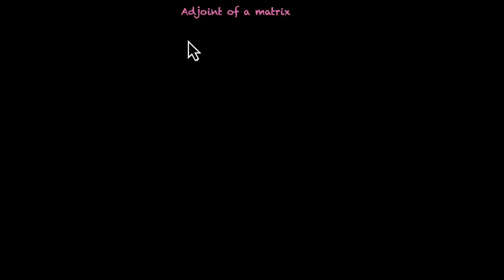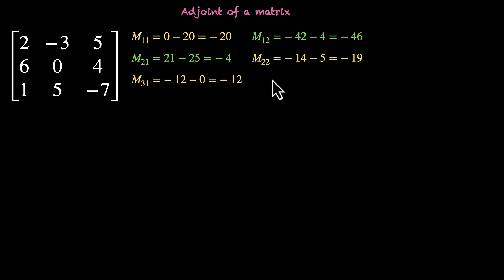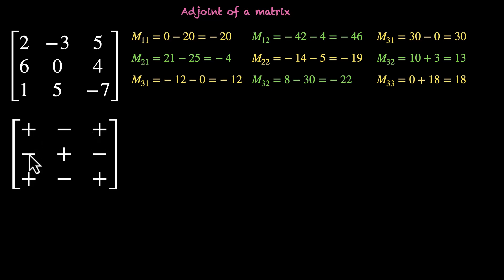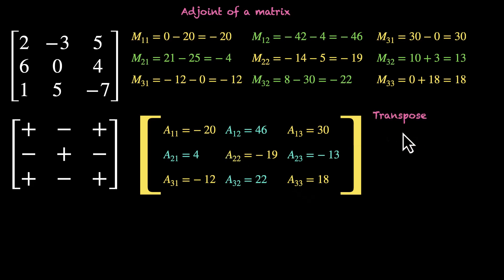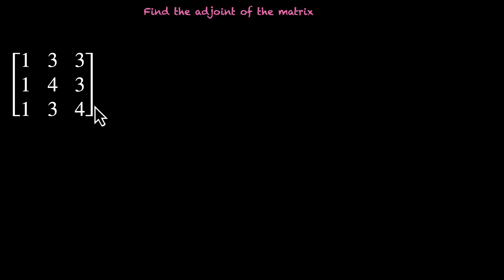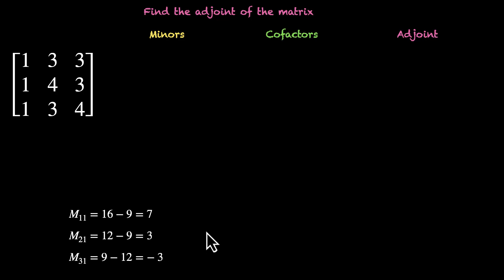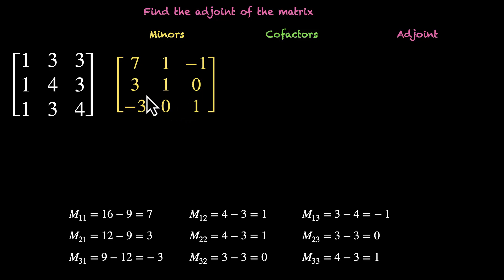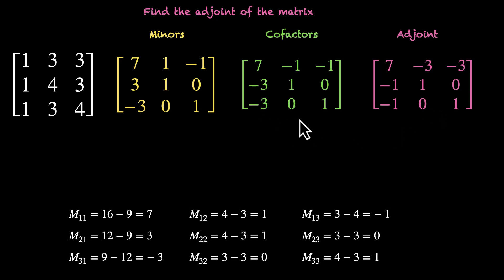Adjoint of a matrix | Determinants | Grade 12 | Math | Khan Academy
In this video, we learn how to find the adjoint of a given matrix. We first find minors corresponding to each element. From the set of minors, we build cofactors. Taking the transpose of the matrix of cofactors gives us the adjoint matrix. We practice finding the adjoint of a given 3x3 matrix.

Courses on Khan Academy are always 100% free. Start practicing—and saving your progress—now!

Timestamps:
0:00 How to find adjoint of a matrix
2:12 Finding minors of the given matrix
3:30 Forming the adjoint matrix